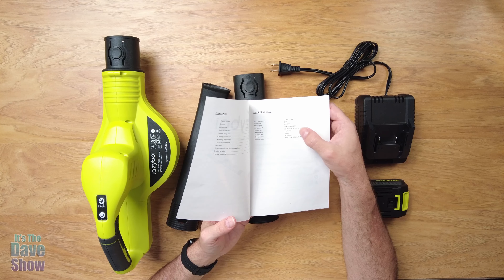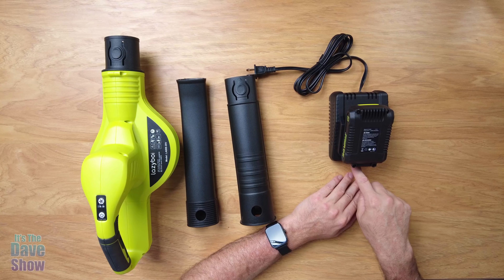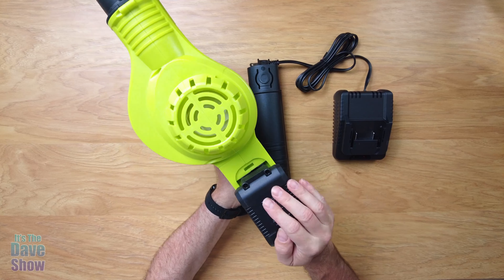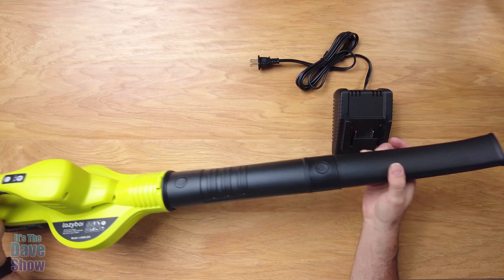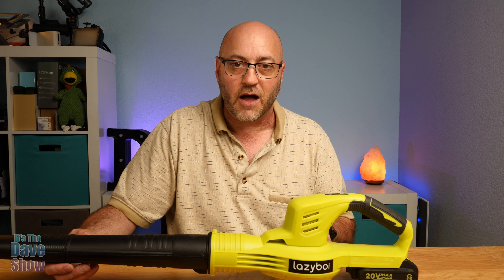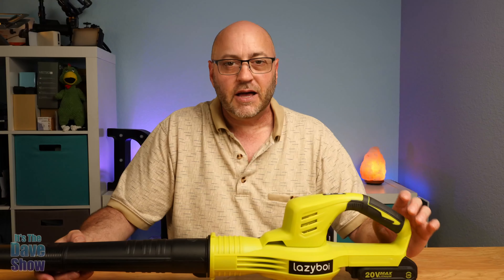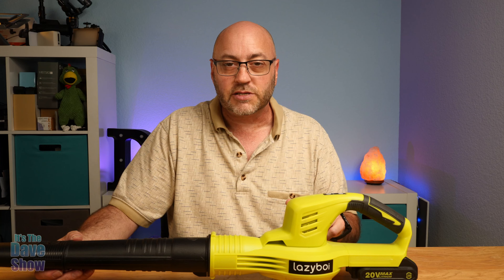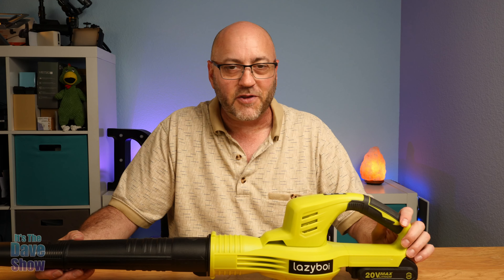LAZYBOI Cordless Leaf Blower, 150MPH Electric Leaf Blower with 2.0Ah Battery